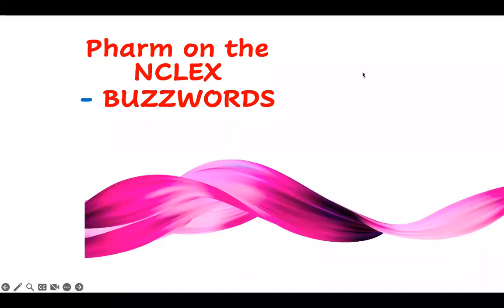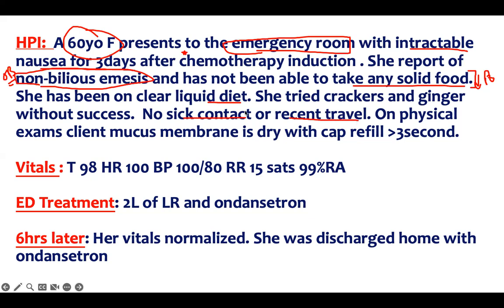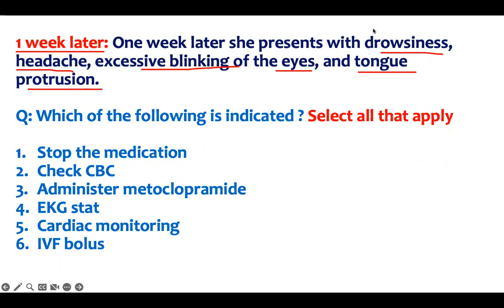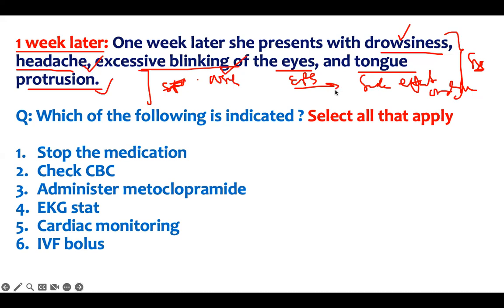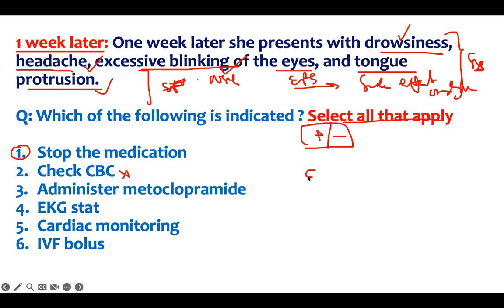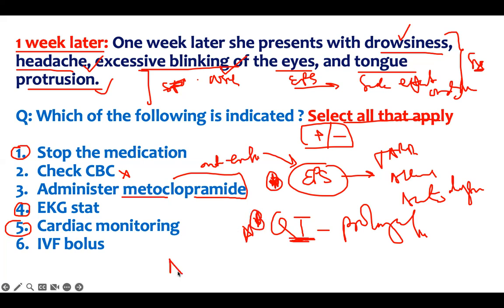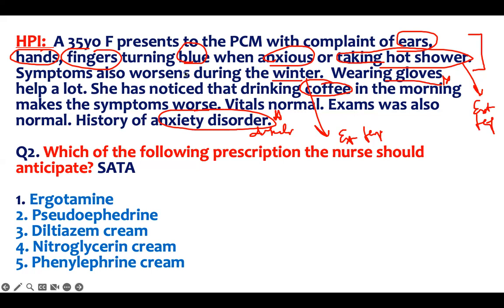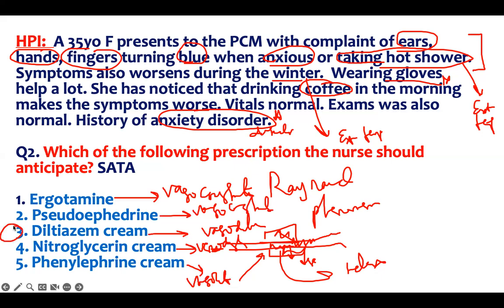Pharmacology on the NCLEX: Practice Questions, Answers & Case Study Review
Pharmacology on the NCLEX: Practice Questions, Answers & Case Study Review for exam prep, nursing school students, hesi, ATI. Video covers realistic NCLEX-style pharmacology questions, complete with answers, rationales, and a clinical case study. We break down key medications, nursing priorities, and test-taking strategies to help you confidently tackle pharmacology questions on exam day.
 This video Pharm on the NCLEX or pharm for the nclex for design to make you comfortable for the next generation nclex or new nclex. You need this for your nclex review. I just want to give you the tool to succeed in this exams. Pharmacology or pharm techniques on how to approach case studies discussing pharm or pharmacology. You need to recognized side effect to the medication in the case study. You also need to select answers related to the medication if they give you the need of the medication. ADAPT NCLEX is your home for content being made easy.

Passcode: 913461